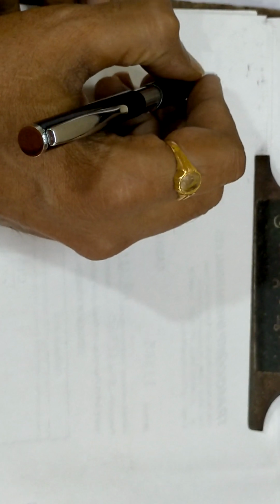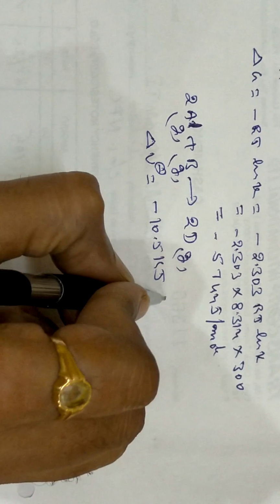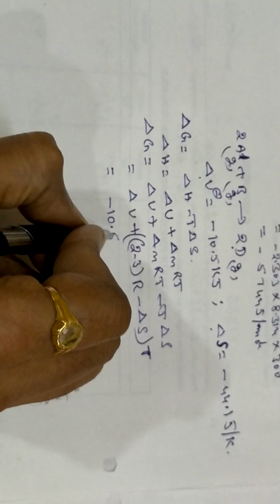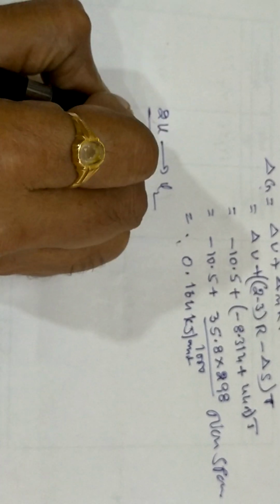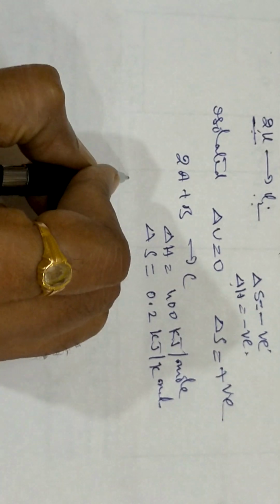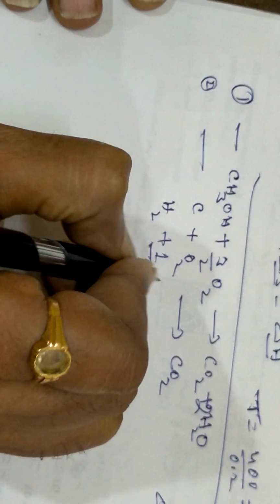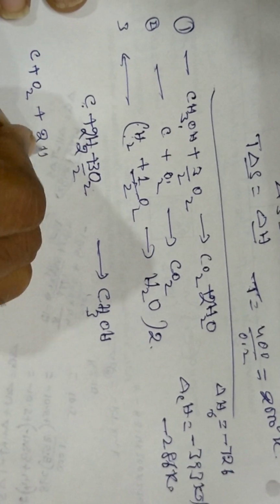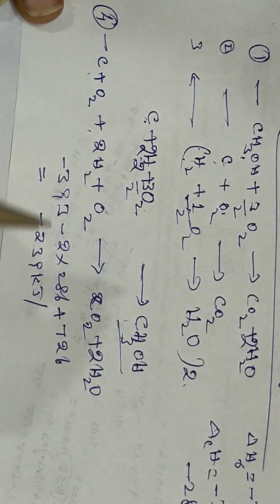Thermodynamics 8#numericals#easy to learn #